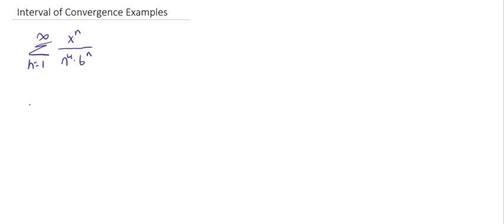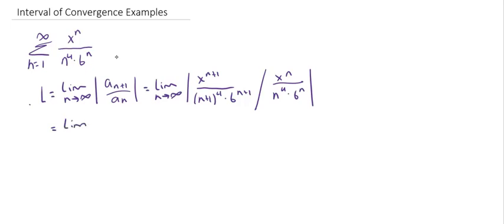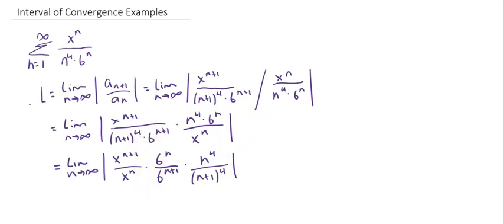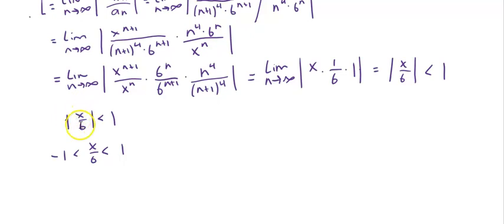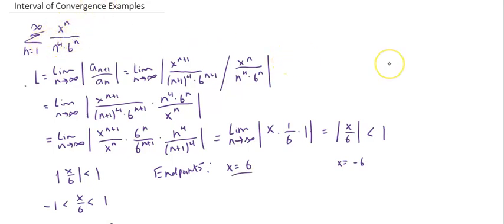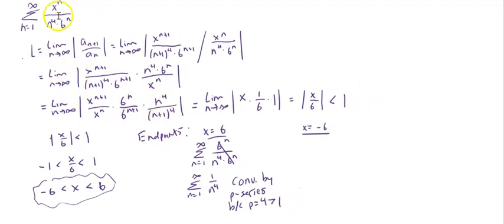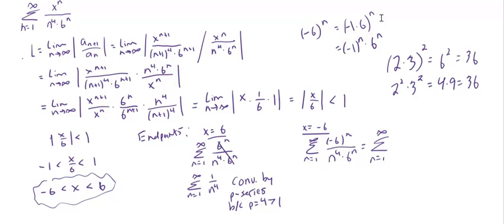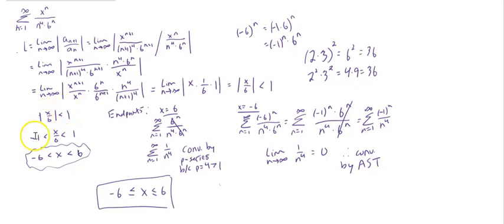Sample Ch 8 Series Test Question 3a Interval of Convergence Example 1